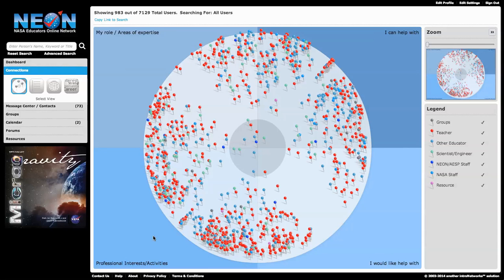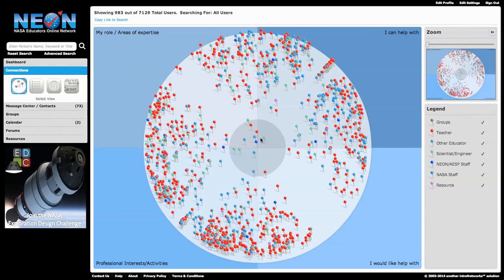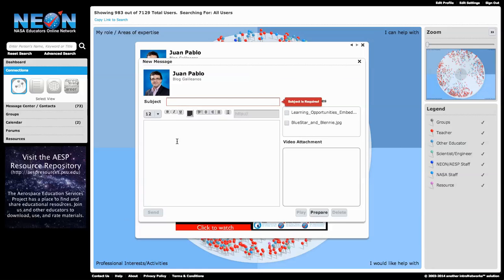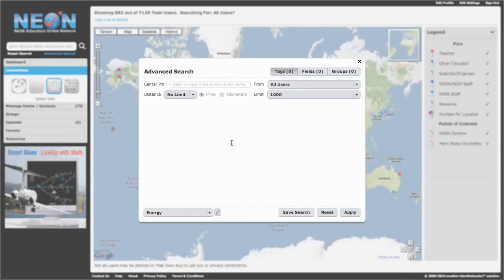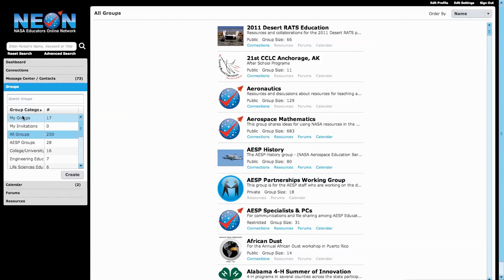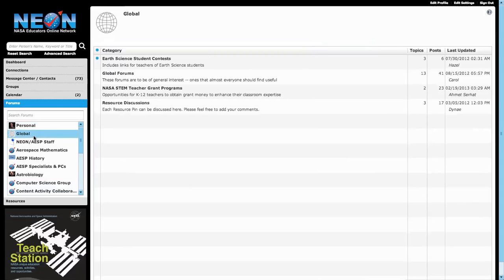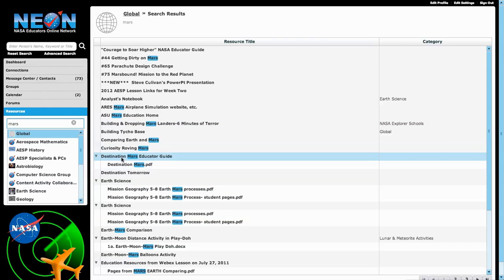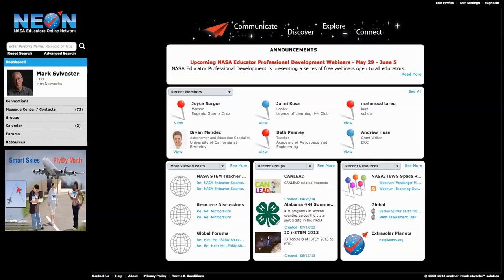NEON - "Now What. Exploring the Network"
This video tutorial is for member of the NASA Educators Online Network - NEON. This goes into how the system works and helps you explore all of the capabilities of the platform.